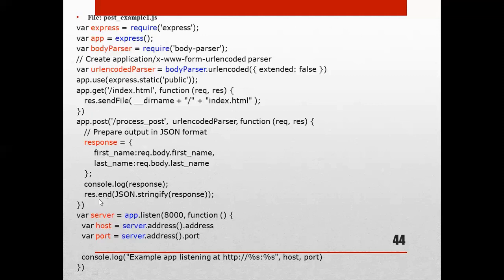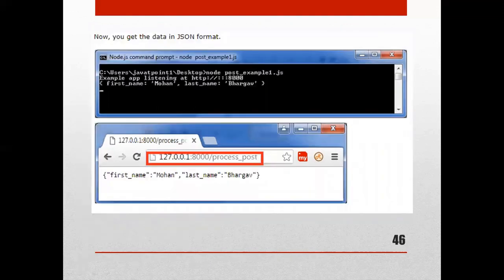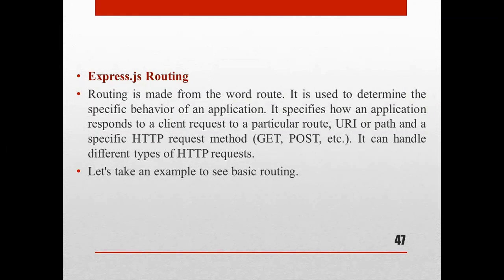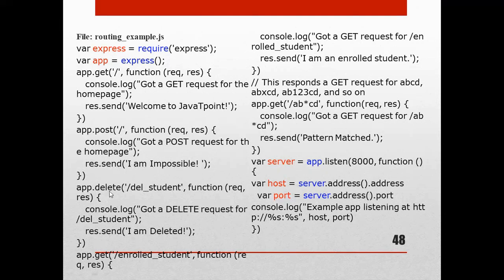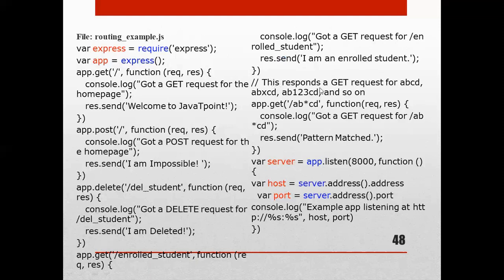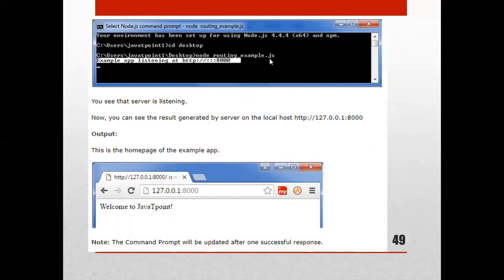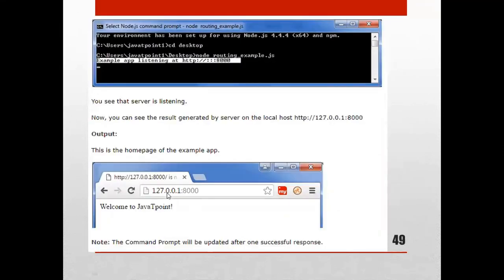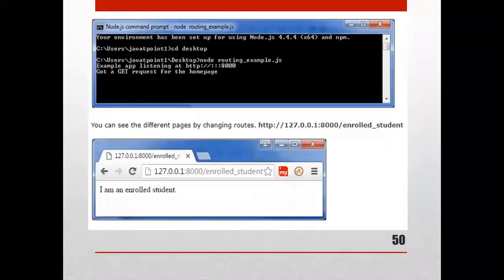Express JS Lecture 3